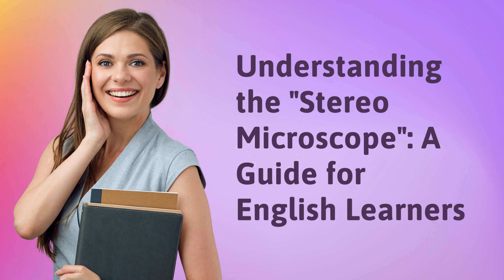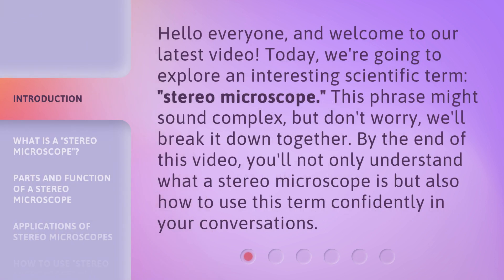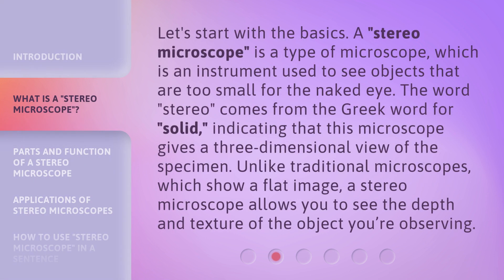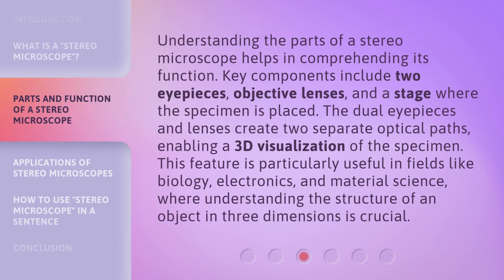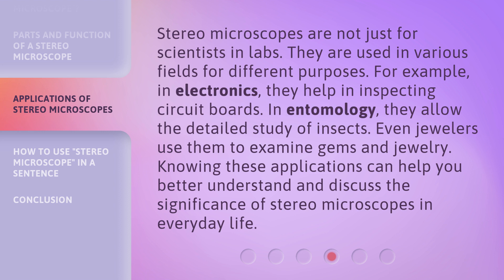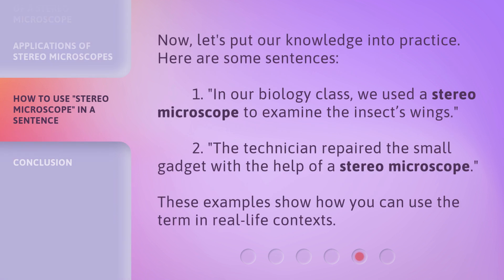Understanding the "Stereo Microscope": A Guide for English Learners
Unlocking the Secrets of the Stereo Microscope: A Guide for English Learners • Discover the fascinating world of the stereo microscope as we demystify its features and functions. This comprehensive guide is specially designed for English learners, providing a clear and concise explanation of how to use this powerful scientific tool. Join us on this educational journey and expand your knowledge of microscopy!

00:00 • Introduction - Understanding the "Stereo Microscope": A Guide for English Learners
00:34 • What is a "Stereo Microscope"?
01:08 • Parts and Function of a Stereo Microscope
01:44 • Applications of Stereo Microscopes
02:16 • How to Use "Stereo Microscope" in a Sentence